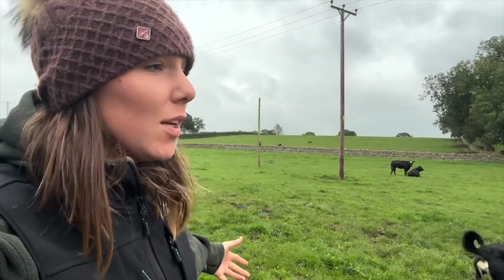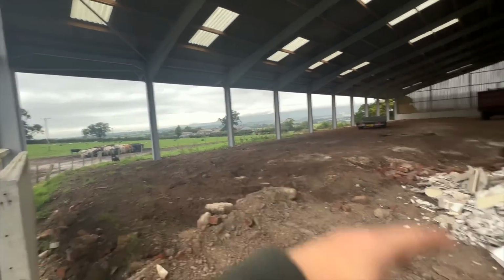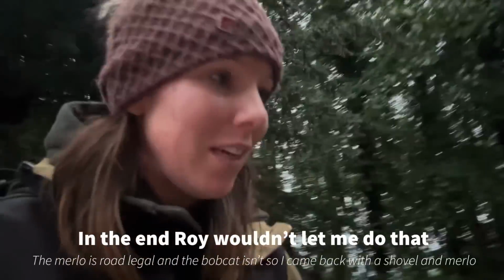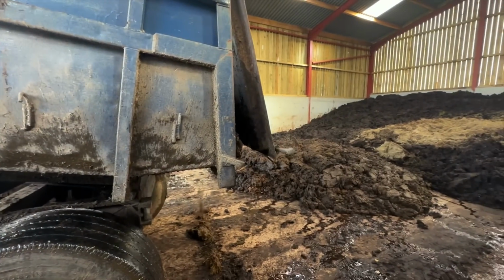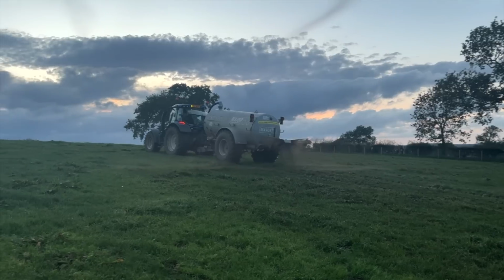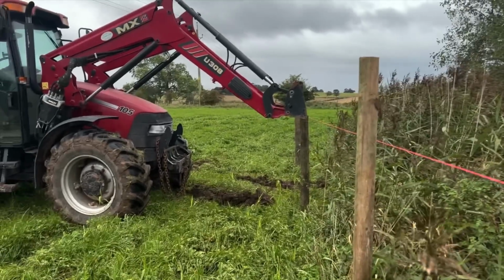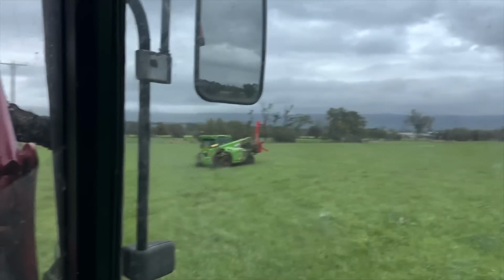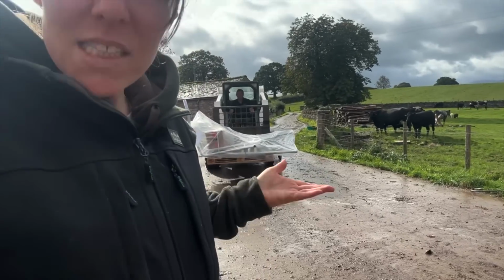OH NO the trailer door bust open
The absolute worst has happened, the trailer door bust open and a HUGE PILE OF you know what fell out all the way through the village, swift action was taken but wow what a drama, more cows are in and needing care, the weather is turning, mini merlo is loving life and doing an amazing job. Valtra trips with Charlotte